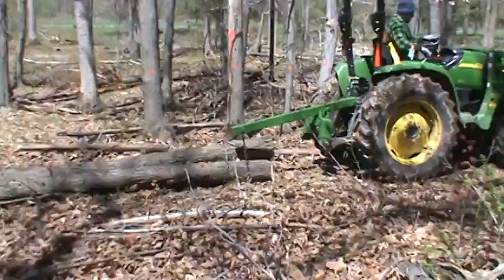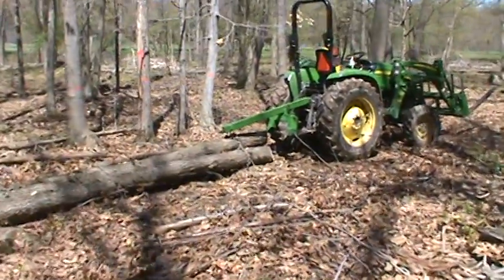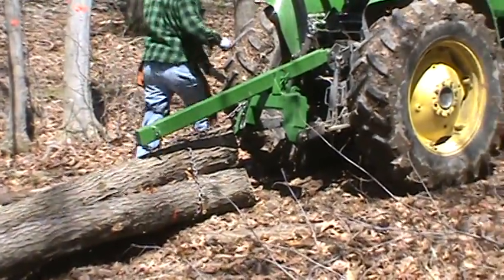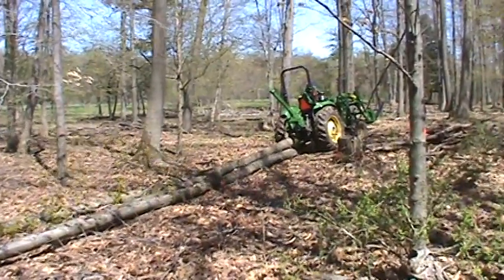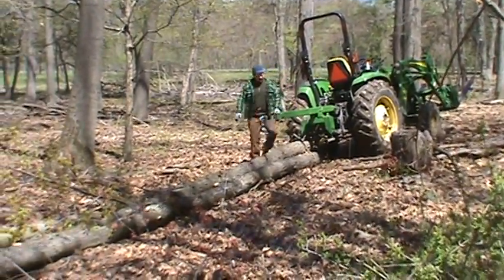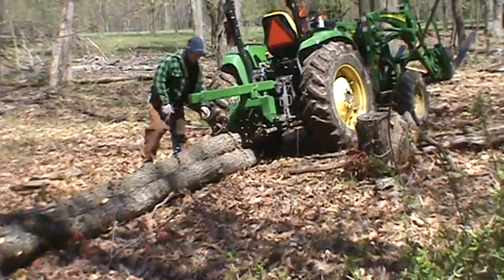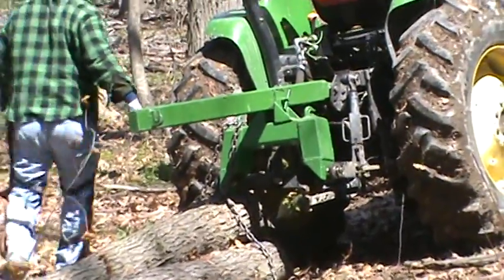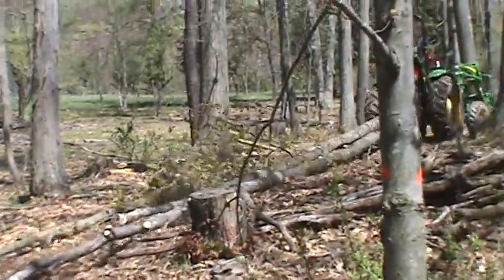farm tractor with skidding lever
Brett Chedzoy uses a 4WD compact tractor, about 40 HP, with a custom made skidding lever attached to the 3-point hitch.  The mechanism is simple, and allows for easy skidding of moderate loads.